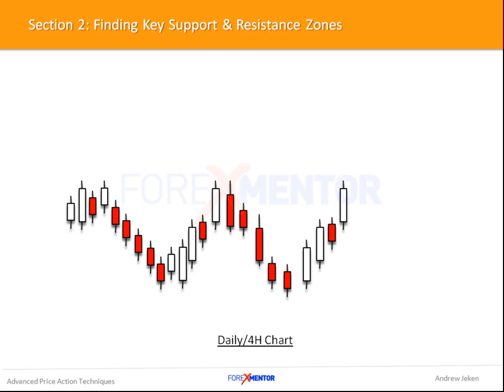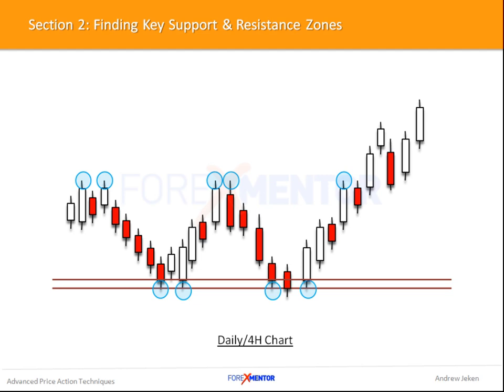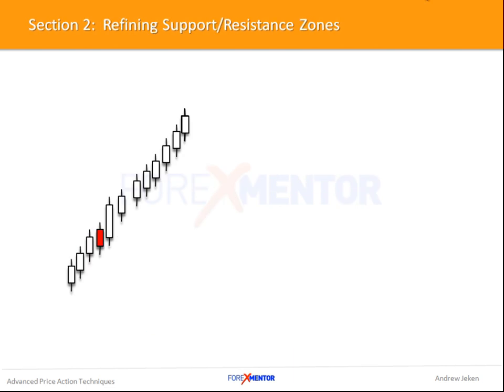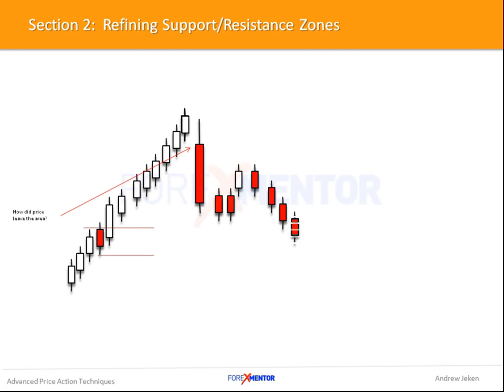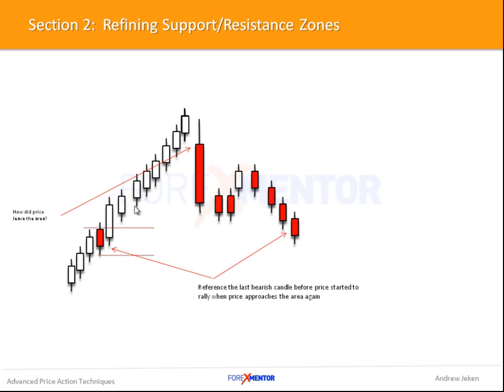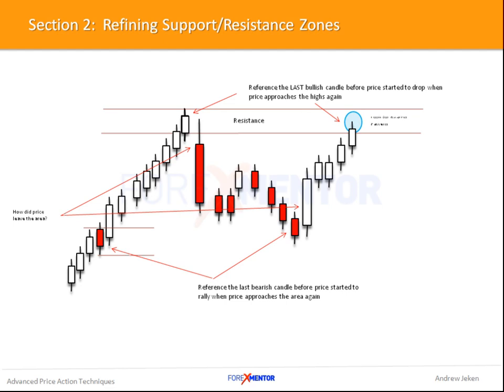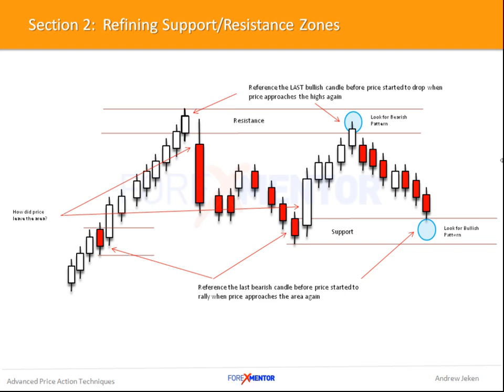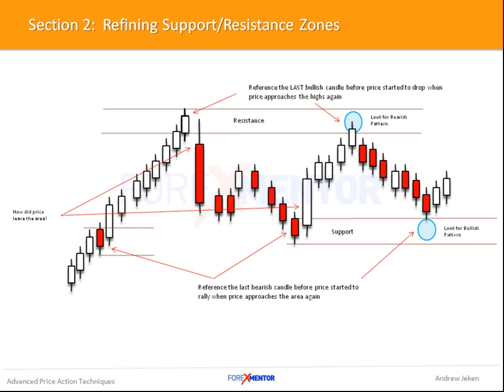finding key support & Resistance zone 1/Market Structure/price action Mr. Andrew Jeken/Episode 13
Andrew Jeken’s Price Action Style

The style of this course combines support and resistance levels with Fibonacci numbers. The premise of this course is a thorough understanding of supply and demand levels and Fibonacci numbers.

Andrew Jeken:
A winning professional trader must have a completely different mindset in order to be consistently successful. Once the winning mindset is ingrained at a performance level, the trader can move forward and take their trading to a new level.
Understanding how to think about probabilities by focusing on the bigger picture rather than individual trade outcomes is key to helping you trade without the constant fear of losing money or your account that plagues most traders.
Trading, like all life skills, confidence will lead to success. Forex trading, while learnable, is not easy to master! Understanding what kind of person you are takes time and effort, which determines what kind of trader you are.  Anyone can trade, but unlike many professions, trading tests your mental structure as an individual.
Trading is not a fight against the market, it is a fight against yourself.